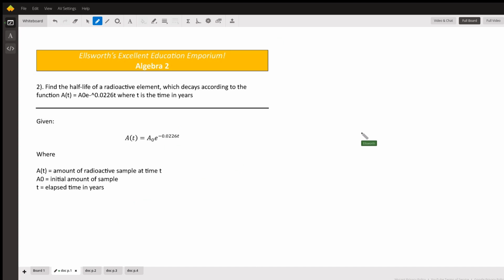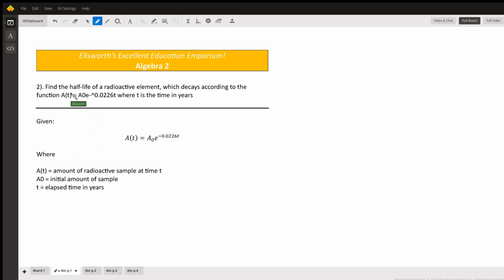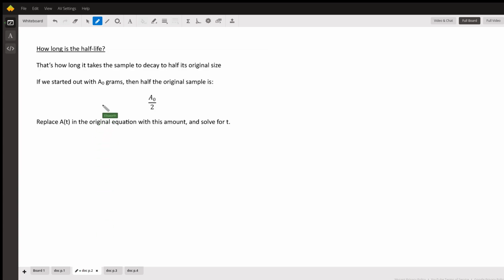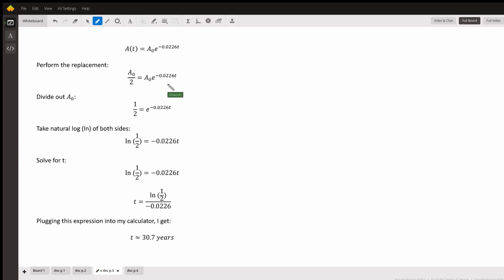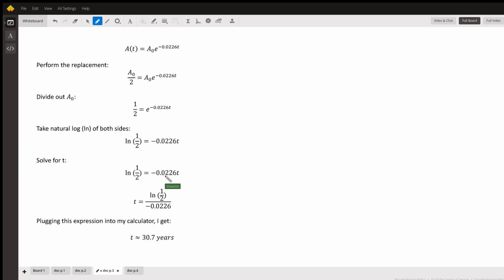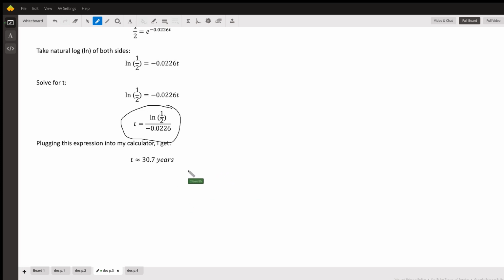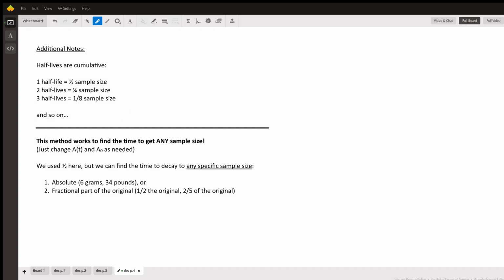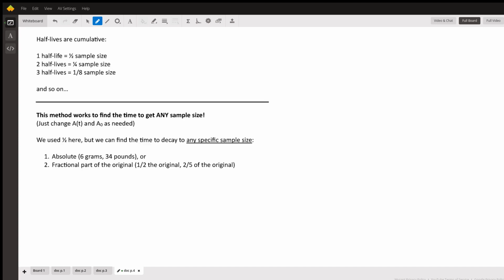Radioactive decay problem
Question: Exponential Growth &amp; Decay
2). Find the half-life of a radioactive element, which decays according to the function A(t) = A0e-0.0226t where t is the time in years

Answered By:

Ellsworth J.
LEARN FROM THE ONE WHO ACTUALLY TAUGHT THE CLASS!

Written Explanation:

Pretty straightforward.The half life of a radioactive substance is the amount of time needed for the sample to decay to half its original size.
set A(t) = half the original amount (A0)/2),
divide out A0,
take the natural log (ln) of both sides and
solve for t.